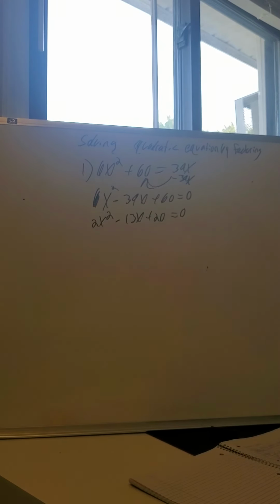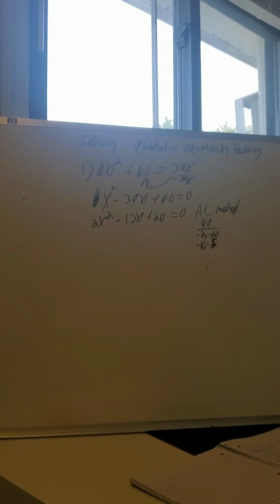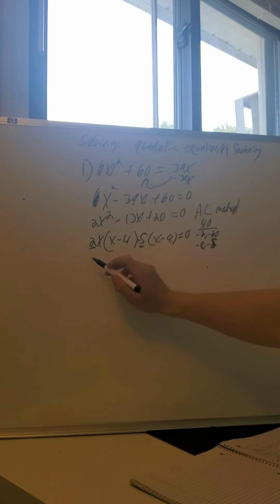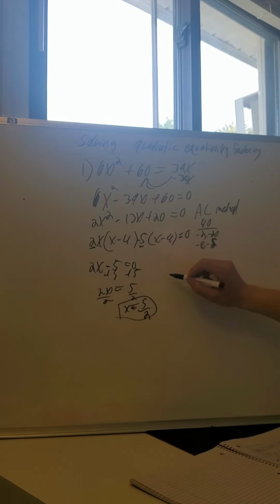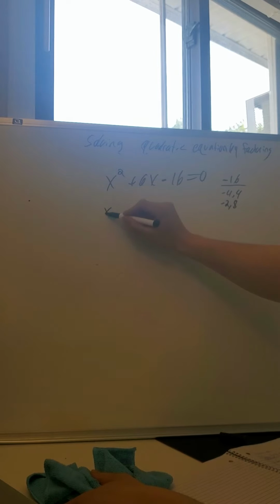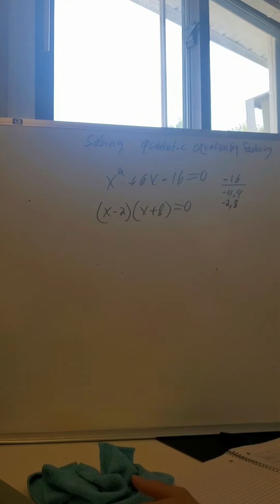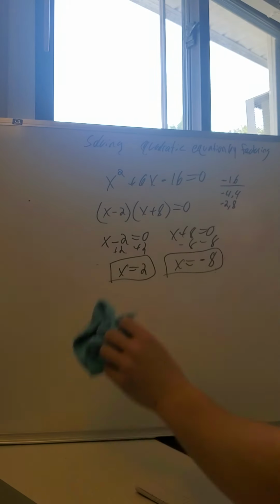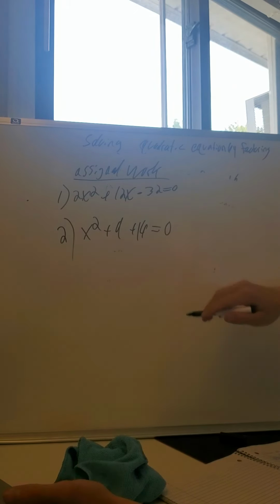Lesson for math 131 Lehman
Trying to sound like you Professor Lehman lol